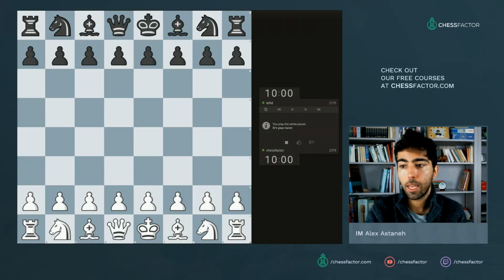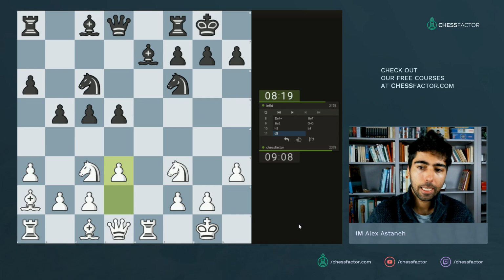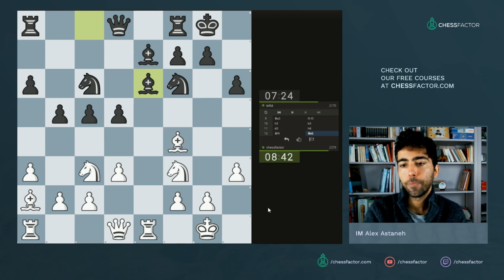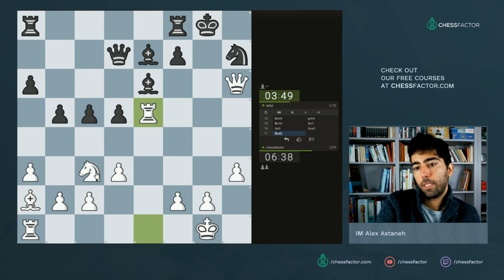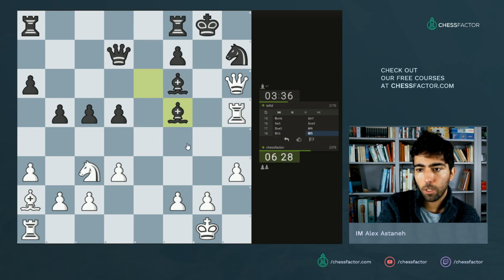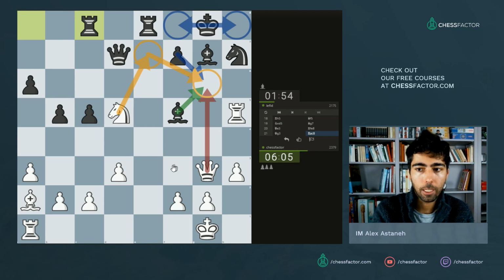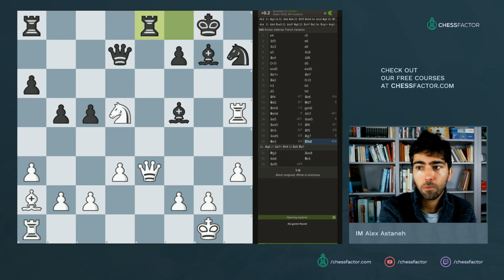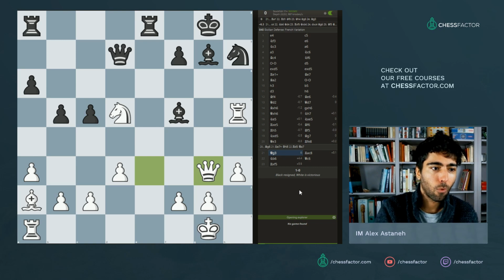With unconventional Moves against the Sicilian Defense | Lichess Livestream | IM Alex Astaneh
In this video, IM Alex Astaneh is playing a rapid game against lefid (2175) on Lichess.org. Alex, playing with the white pieces, is trying to play something unusual against the Sicilian Defense.